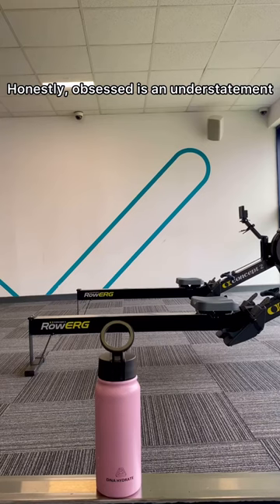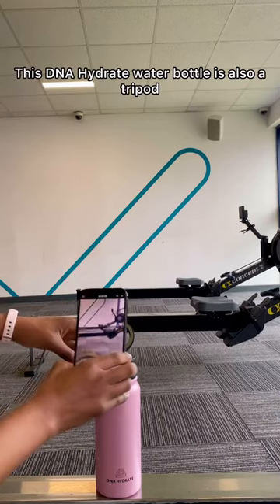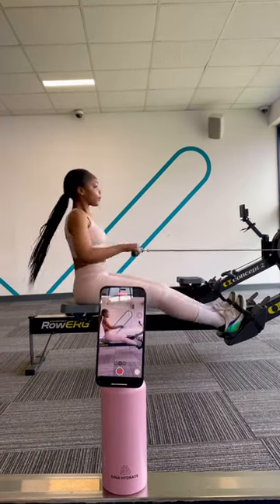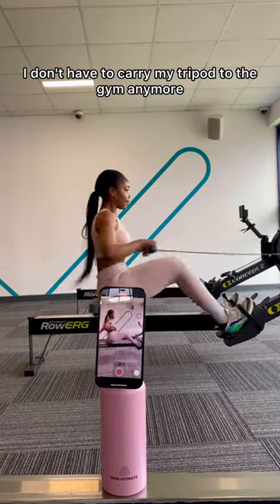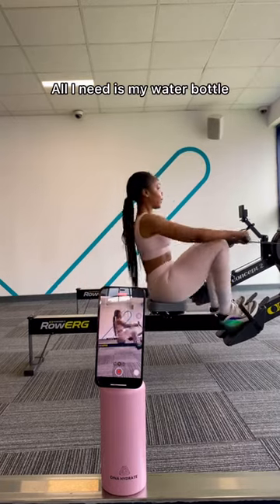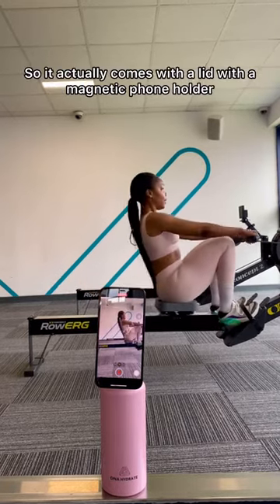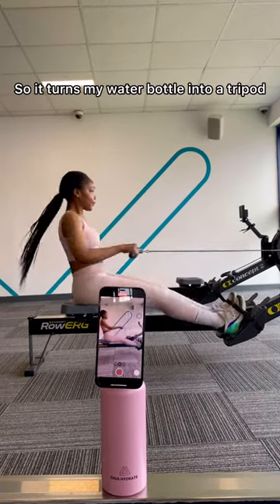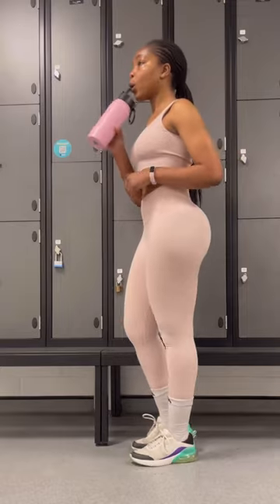The World's Most Functional Gym Water Bottle (Literally) DNA Hydrate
Sisi x
Get in touch with me at: Sisi (at) everysocialmedia.com

If you would like to treat me to a cuppa.😁😜

Crypto:
Bitcoin (BTC): bc1q83lu20ejcrm7c63hd003m9dmgka2p9nhl48zwu
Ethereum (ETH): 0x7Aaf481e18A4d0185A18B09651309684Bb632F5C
Bitcoin Cash (BCH): qr2dywxsgqn445z8eaka9l720mjj67vt3sfcp3ny82

Send me crypto @missdivalicious on my Coinbase Wallet.

Sign up for Coinbase using my link and we can each get £7.31 in Bitcoin